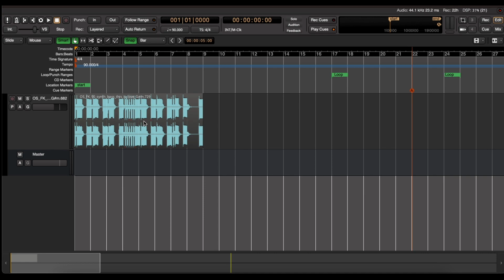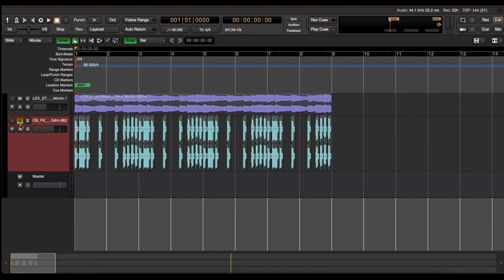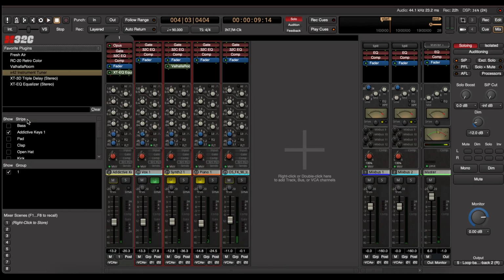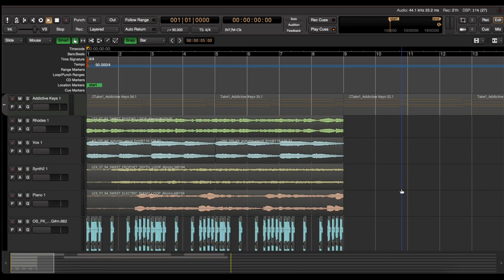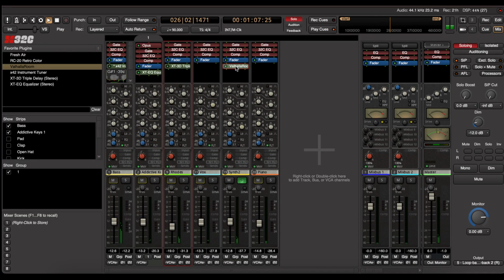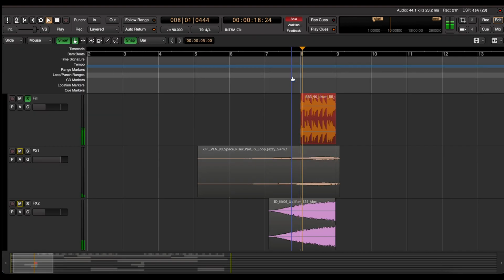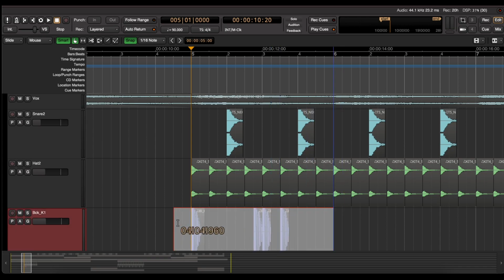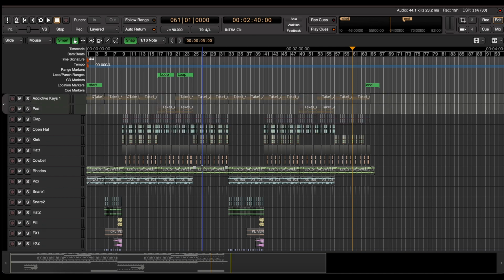HOW TO MAKE A BEAT WITH HARRISON'S MixBus32C (SAMPLE AND BEAT TUTORIAL)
I hope you guys enjoy the video, people have been asking for a tutorial for ages so here you go!